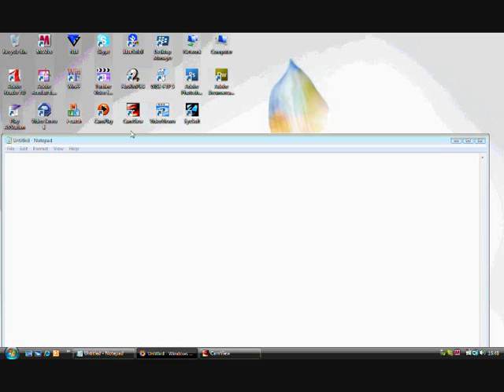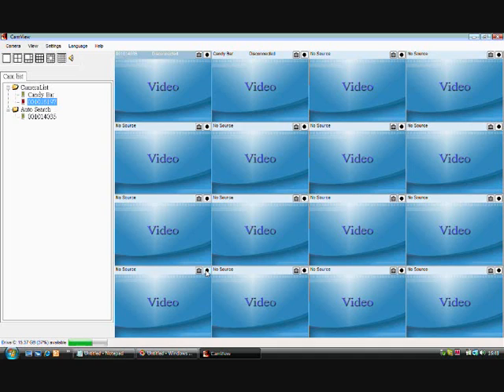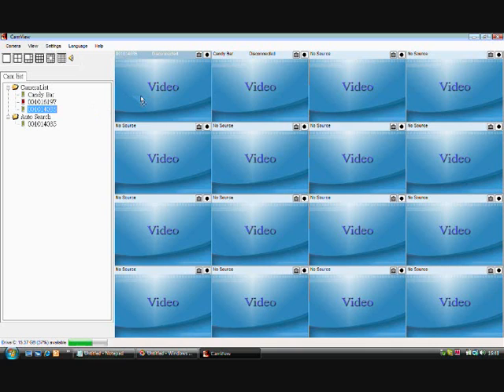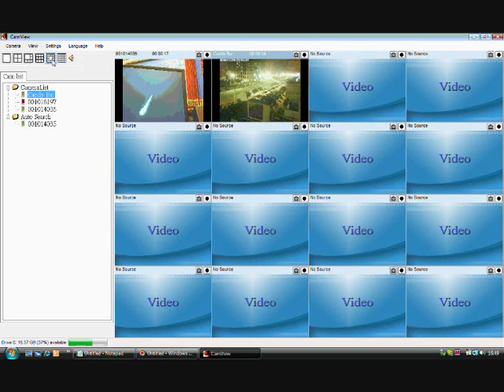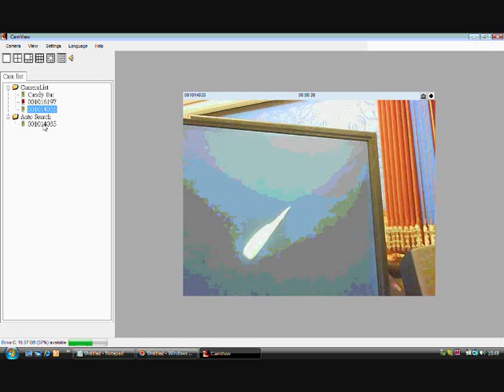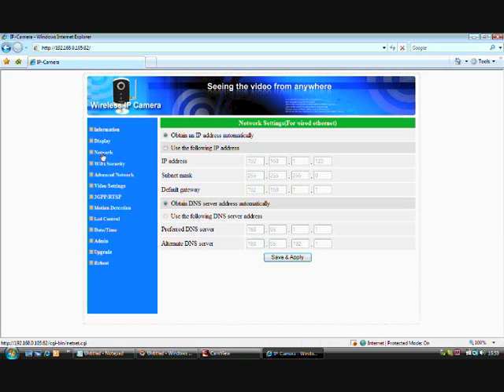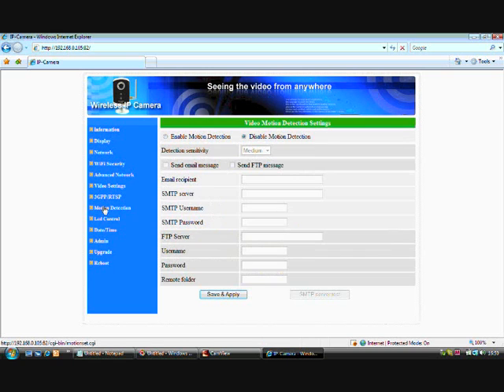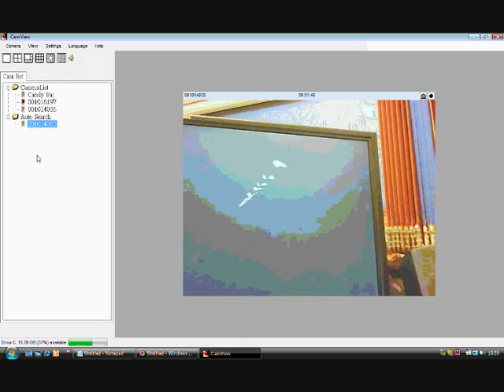Setup Candy Bar IP Cam Pt2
Setup Candy Bar Cam software on your PC to view live video & configure video settings.